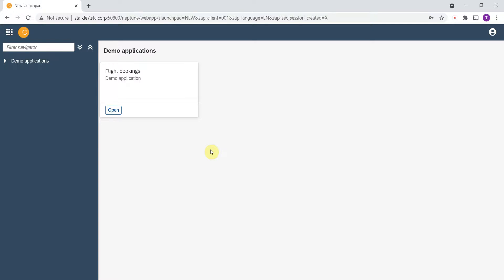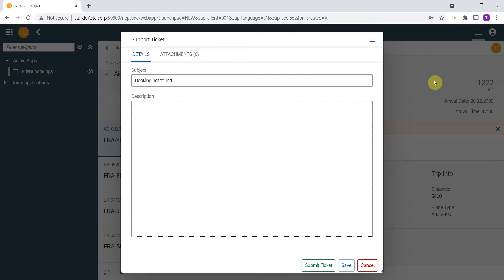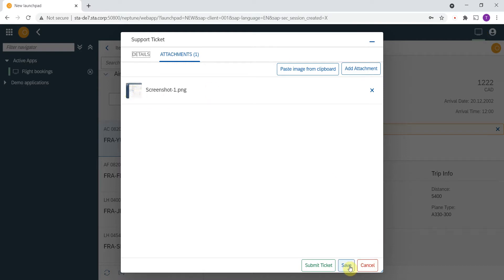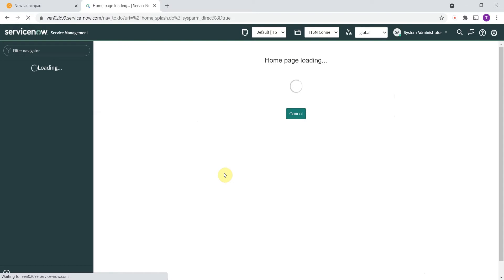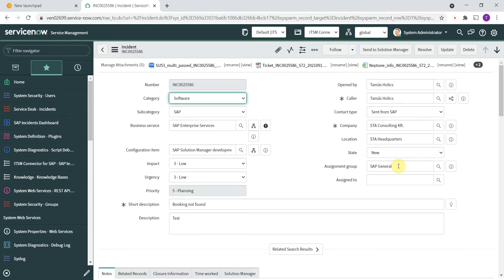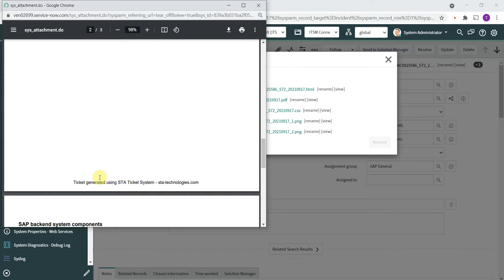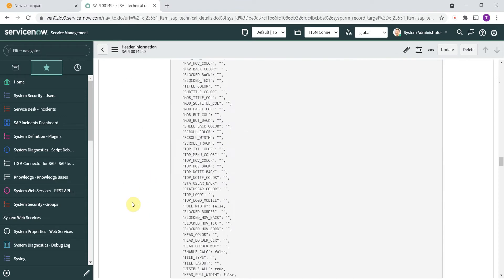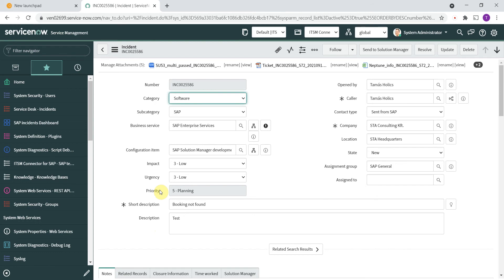Create ServiceNow incidents directly from Neptune Apps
A tight integration of Neptune DXP (SAP Edition) and "ITSM Connector for SAP" by STA Consulting - SAP integration solutions allows your end users to create incidents in external ticketing tools like ServiceNow, Jira, ManageEngine ServiceDesk Plus whenever they experience an error in a Neptune Software Application.

👍 All Neptune-related information is automatically added to the tickets, which are routed and categorized automatically.